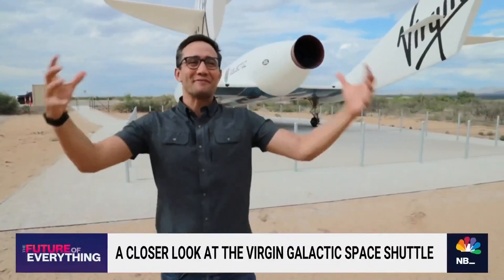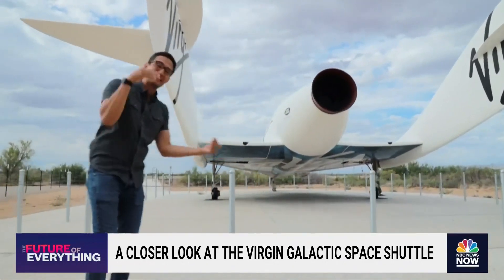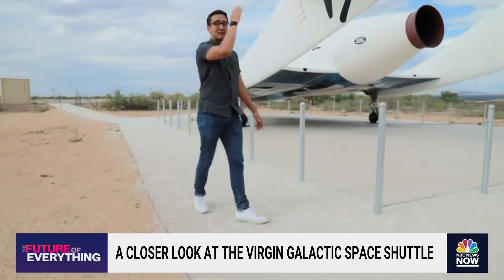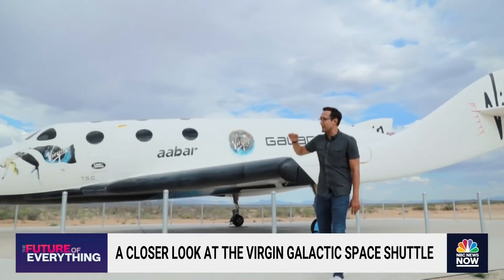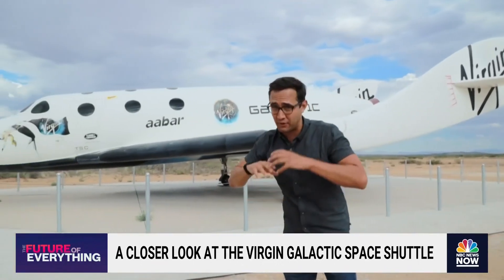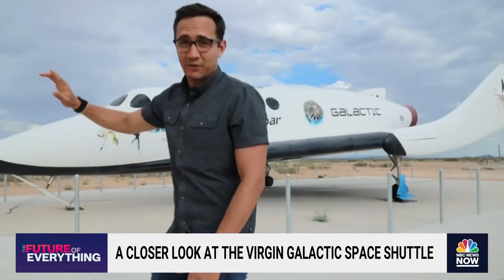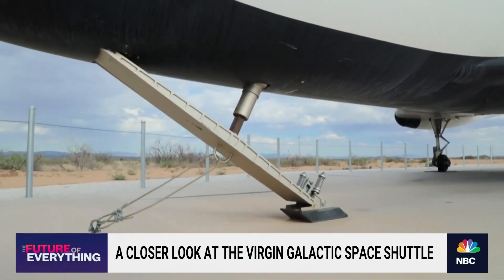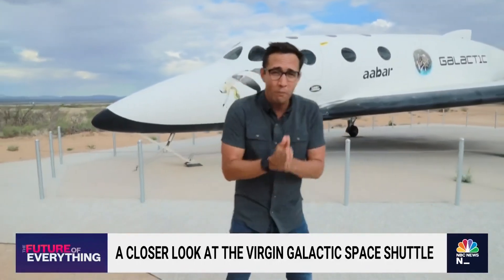A closer look at how the Virgin Galactic space shuttle will blast into space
As Virgin Galactic get's ready to launch the VSS Unity, NBC News' Gadi Schwartz gives a closer look on how the shuttle will blast into space.